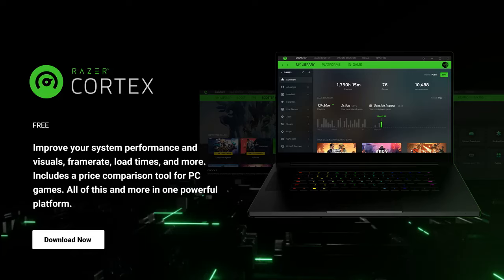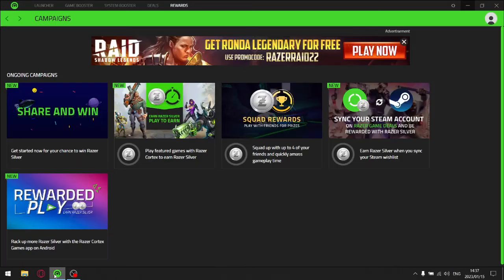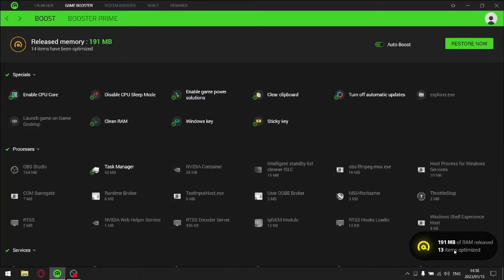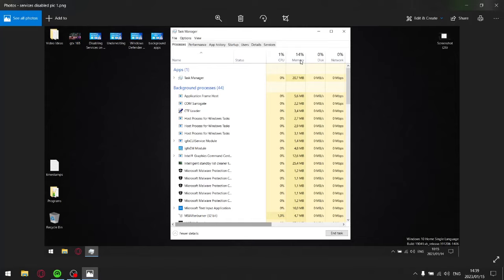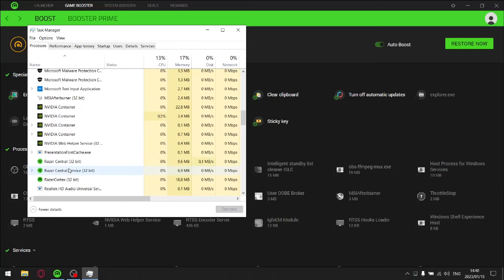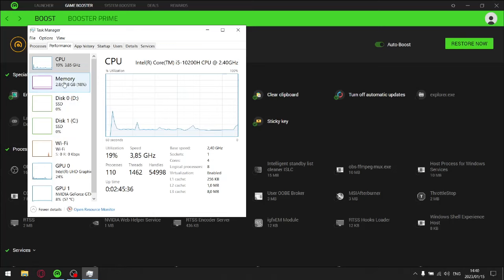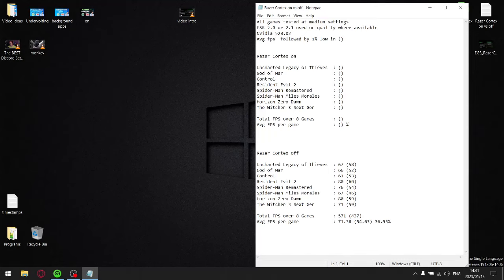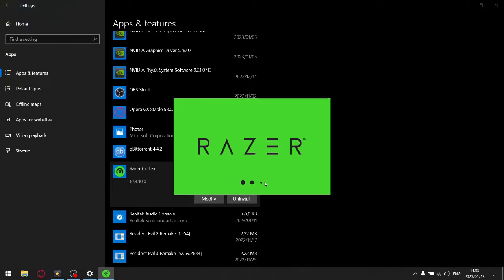Razer Cortex On vs Off | Is this program worth it?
In this video I take a look at Razer Cortex, what are the benefits or disadvantages of using this program. Does it improve performance, does it do what it says, does it deserve another second on your system? Lets find out!

My Rig:

Dell G15
i5 10200h
16gb ddr4 2933mhz
gtx 1650
1 tb nvme 2500 mb/s